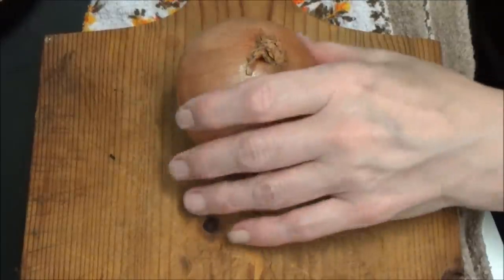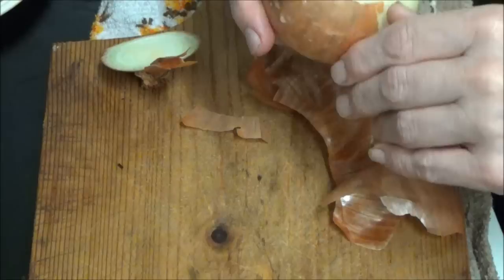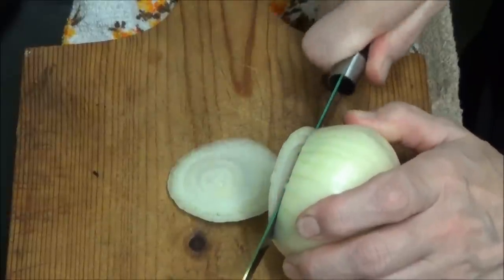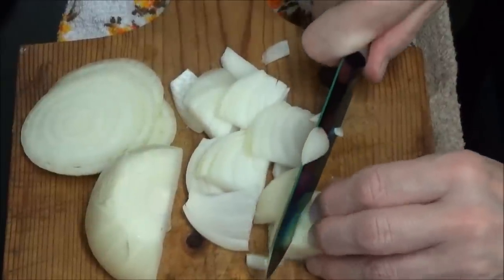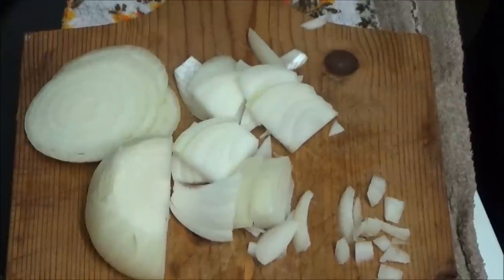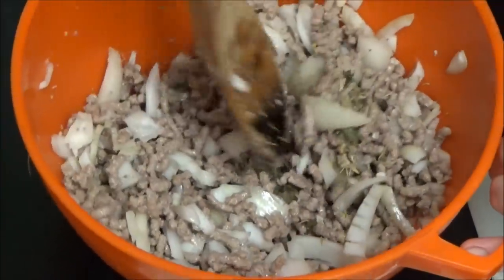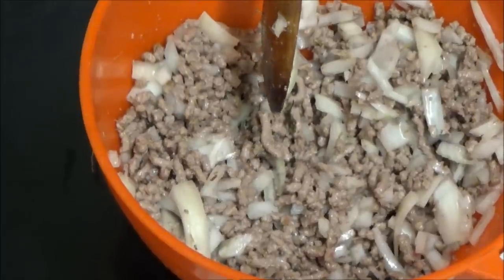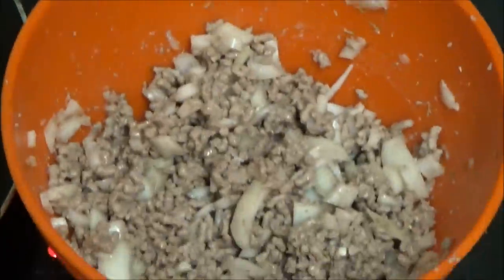Not Lamb Koftas